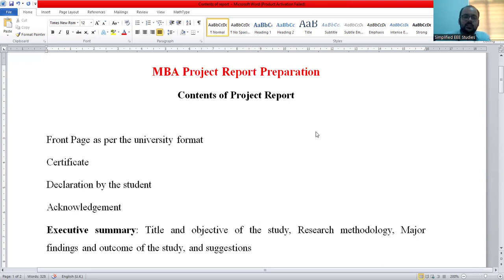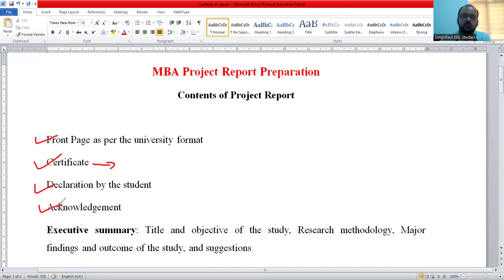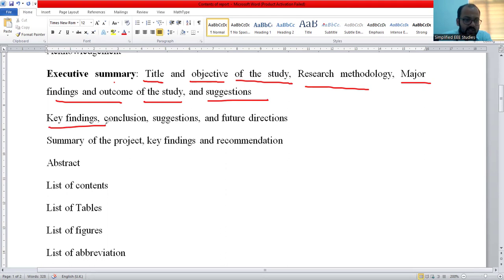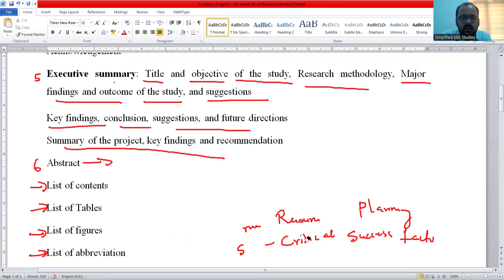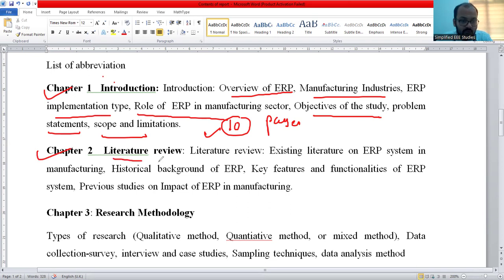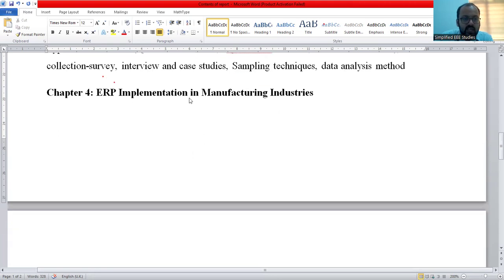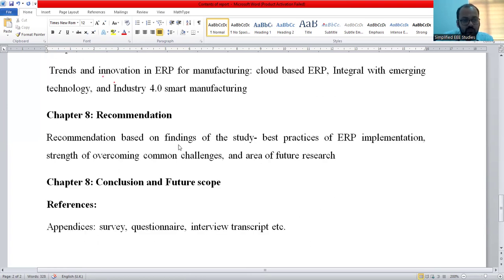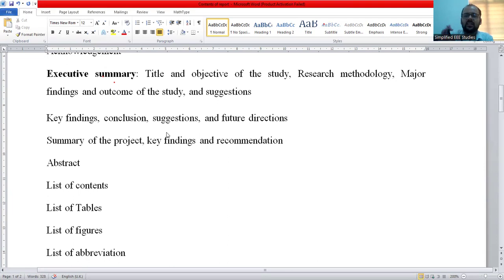How to make MBA project report? | General framework of project report|How to make MBA project? steps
How to prepare research project report?
Online project report making
My project report of MBA
General framework of MBA project report
Steps of MBA project report preparation
MBA in operations management
Operations management
MBA project topics
Complete MBA project report
Free MBA project
Project preparation

Dear all,
In this video, I have explained the steps involved in the project report preparation with my project.